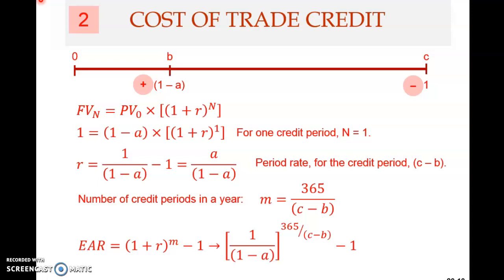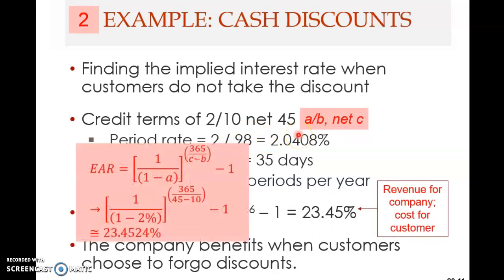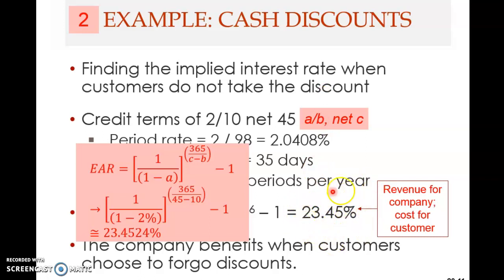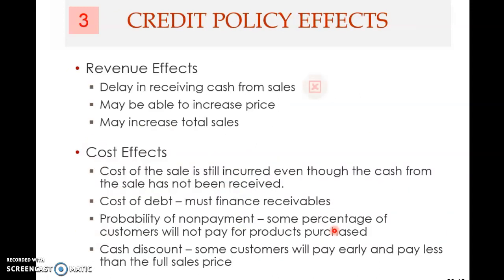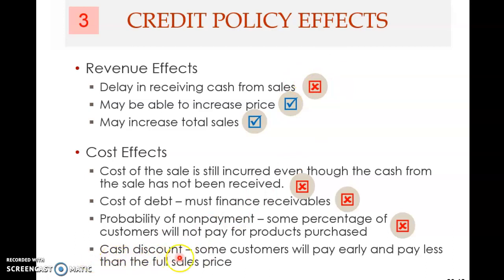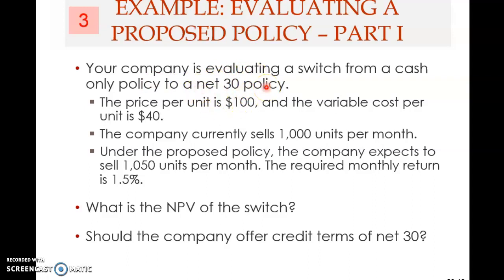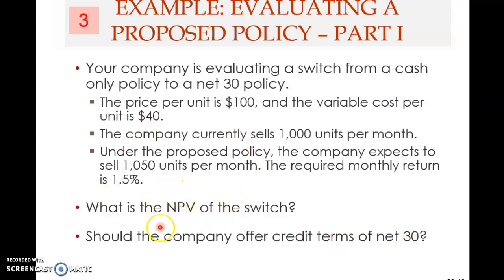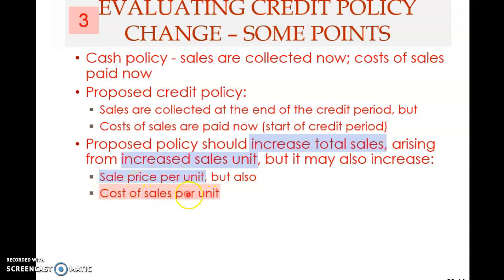Chapter 20 - Credit & Inventory Mgmt (Part 3)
This clip covers Chapter 20 – Credit & Inventory Management – from Fundamentals of Corporate Finance, 12th edition, by Ross et al. (2019).
This 3rd clip covers the following topics:
* Cost of trade credit (part 2)
* Credit policy change analysis (part 1)